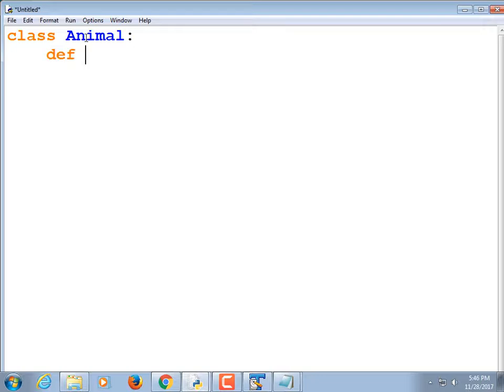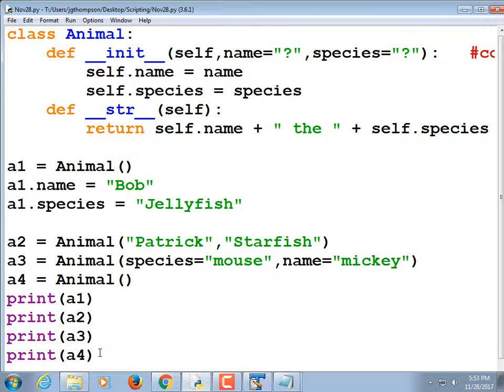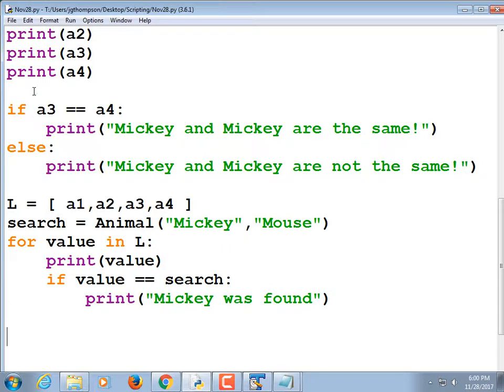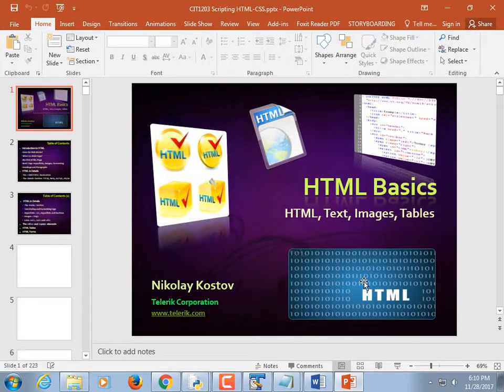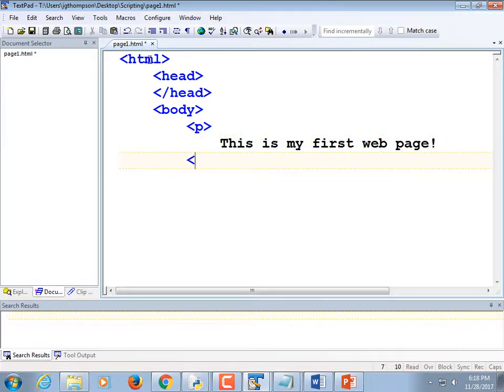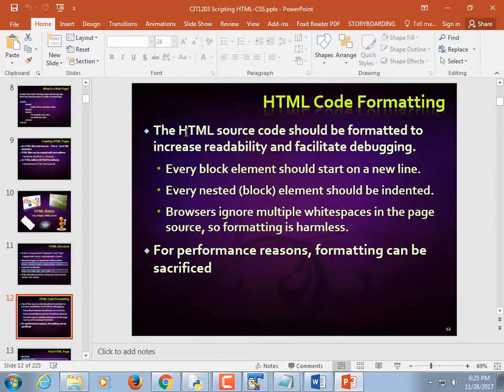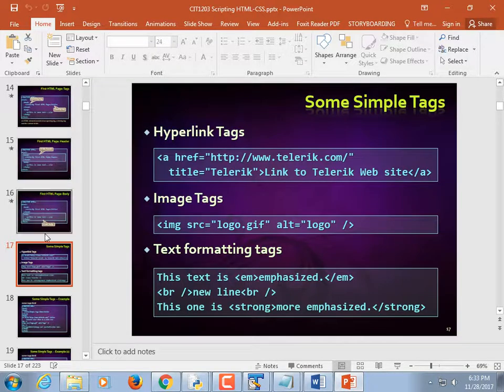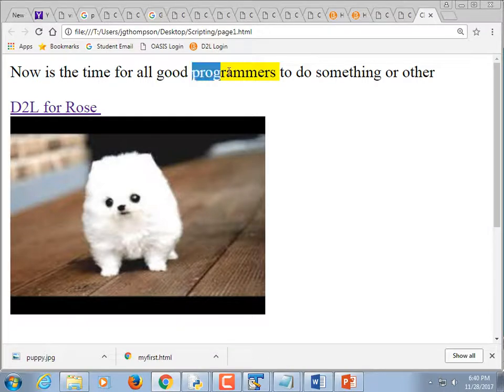CIT1203.8478 Nov 28 2017 (Python Classes and Html)